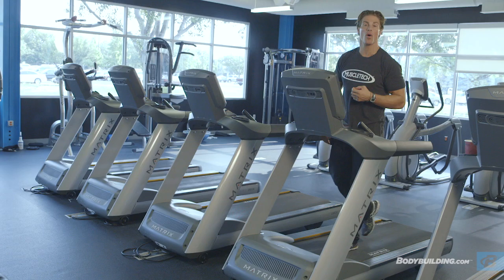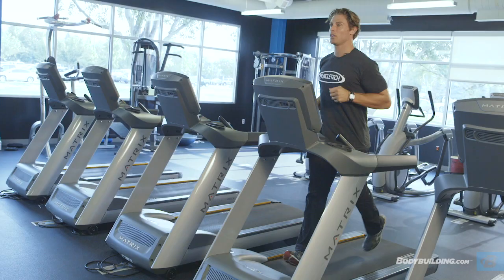Marc Megna's 8-Week AMP Trainer, Cardio Output - Bodybuilding.com